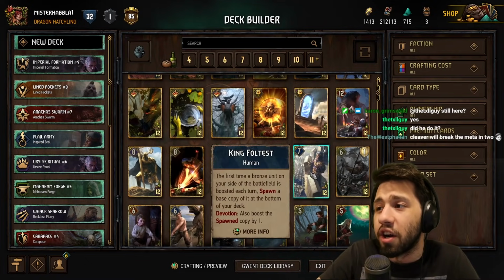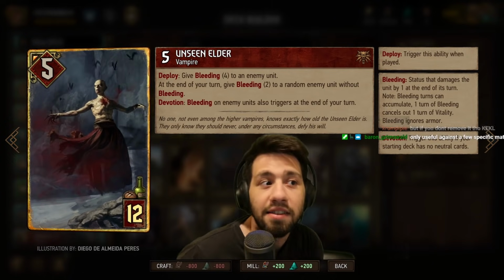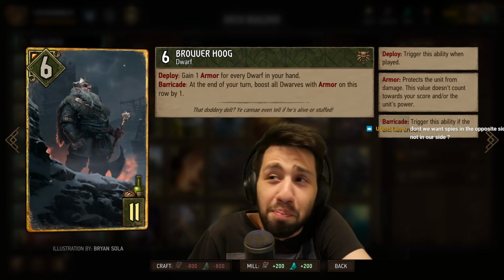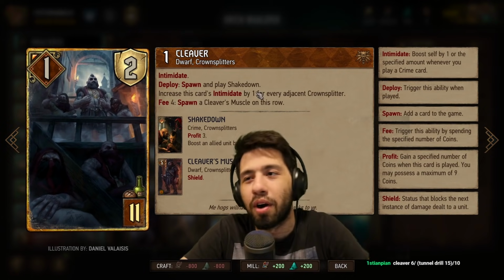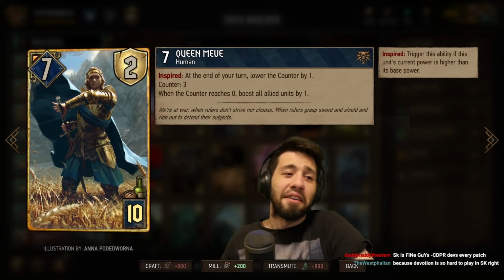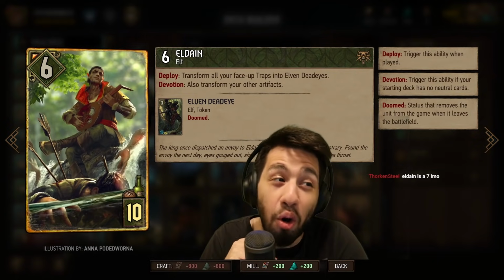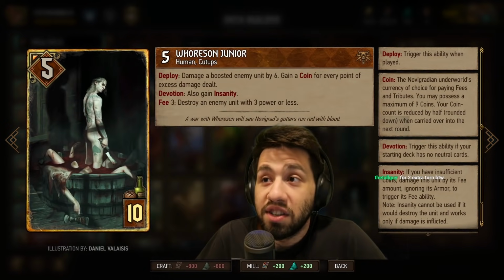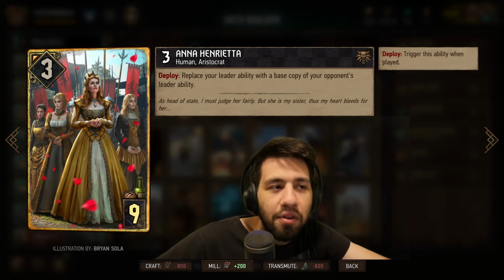[Gwent] LEADER CARD REVIEW